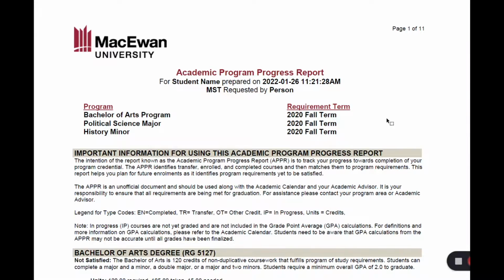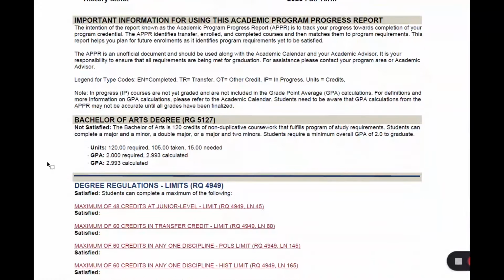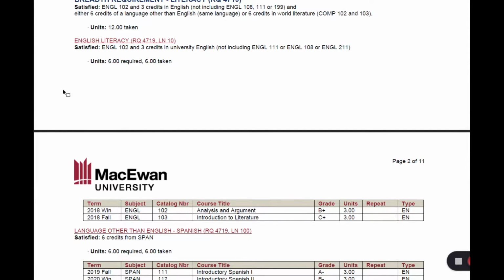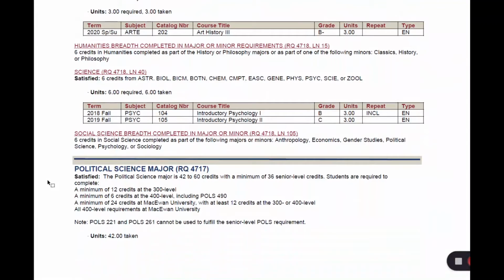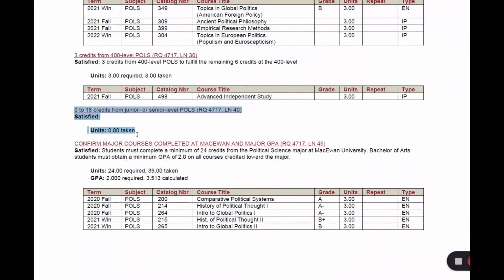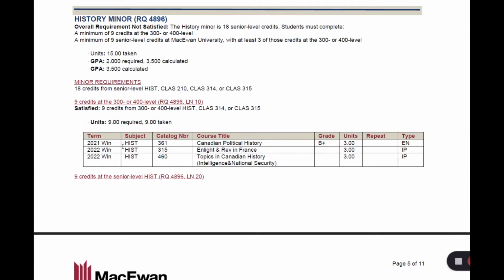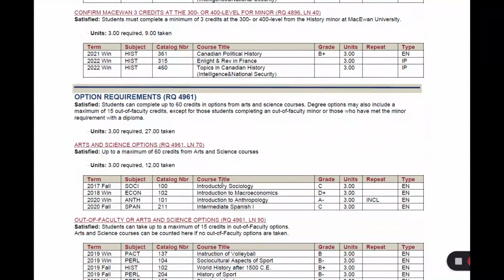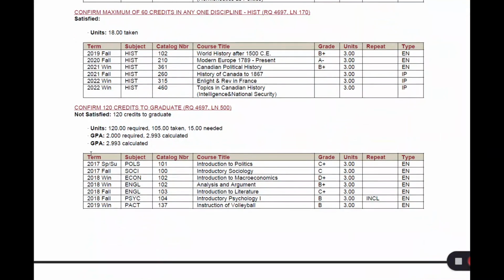How to Read an Academic Program Progress Report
Learn the basics of reading and interpreting your Academic Program Progress Report. In this video you will be shown the different sections of your report as well as what to look for when planning.